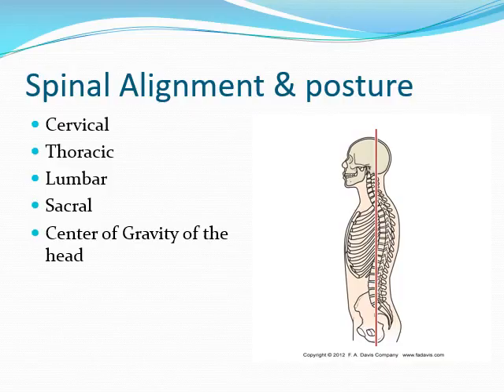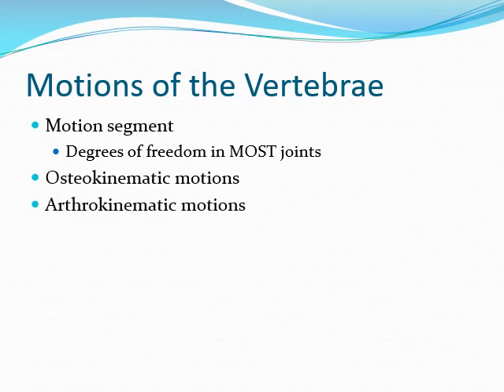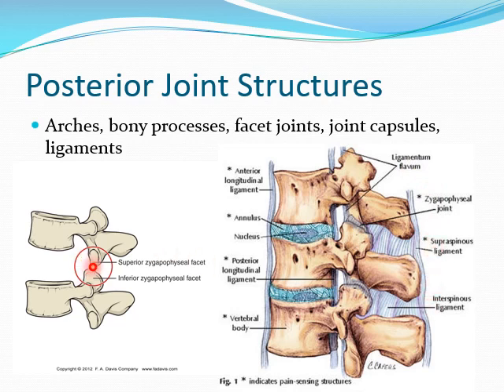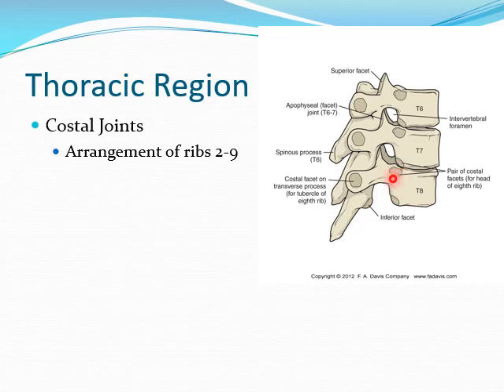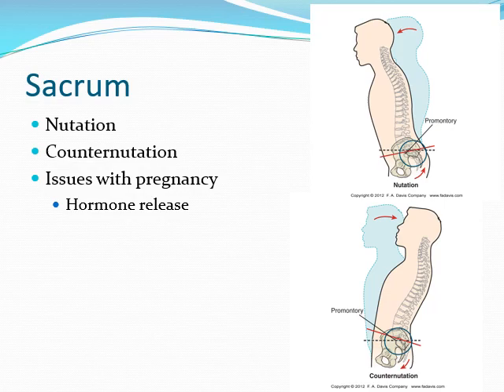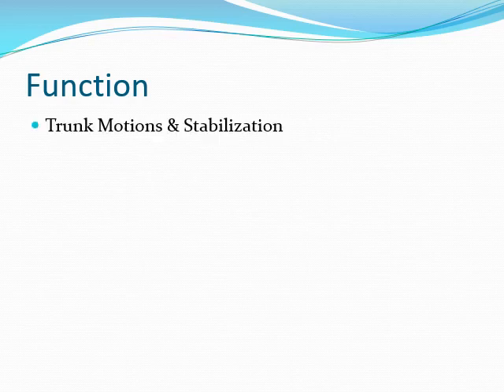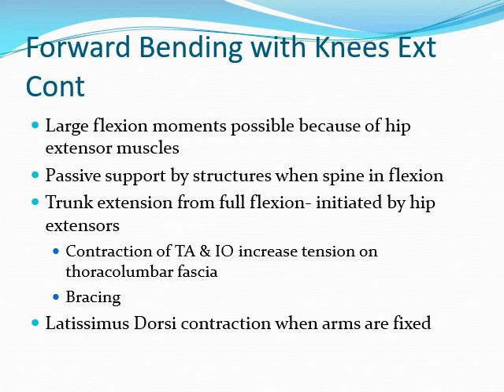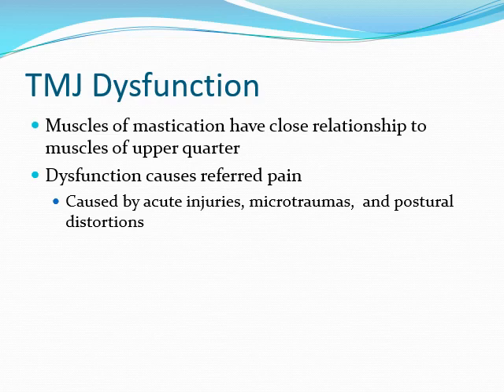HSC 440 Head, Neck, & Trunk